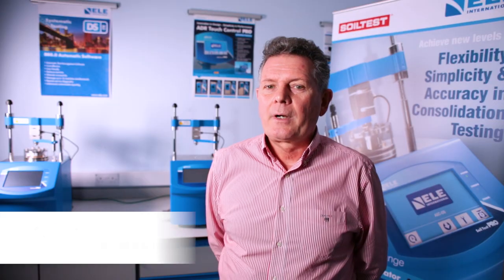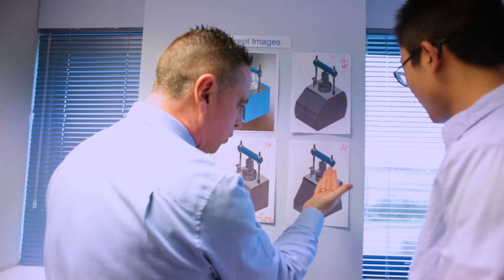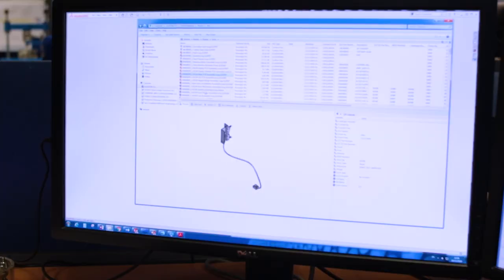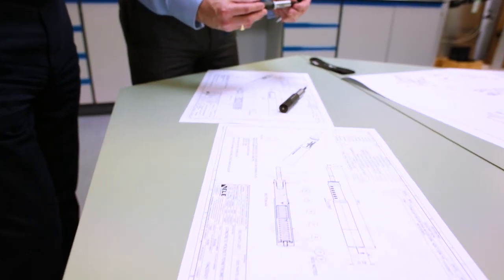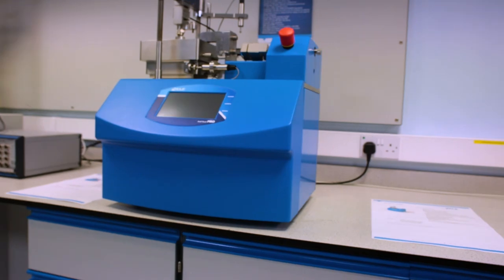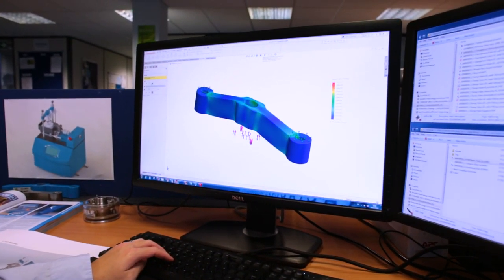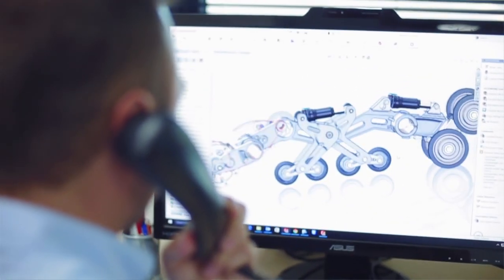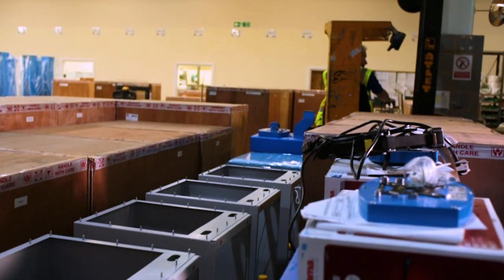ELE International SOLIDWORKS Success Story Video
ELE use SOLIDWORKS for product development. In this video you can see development of the AUTO Soils Range